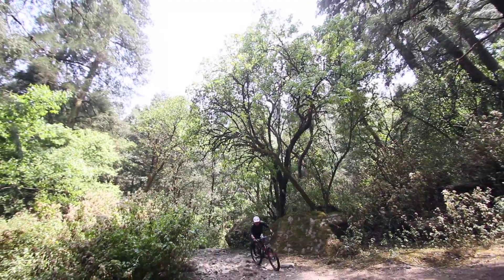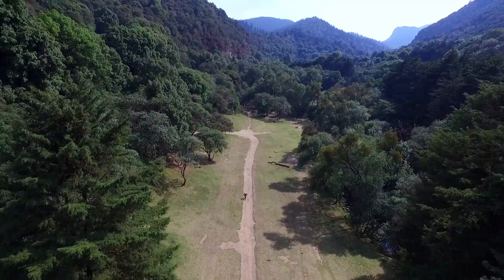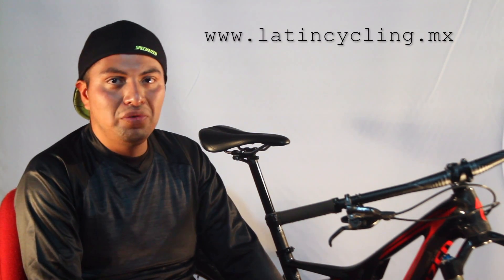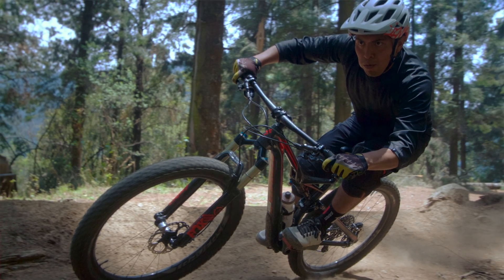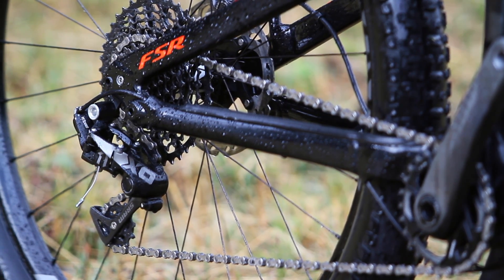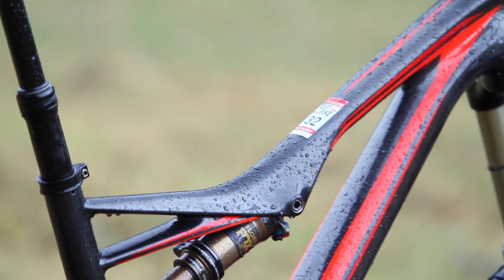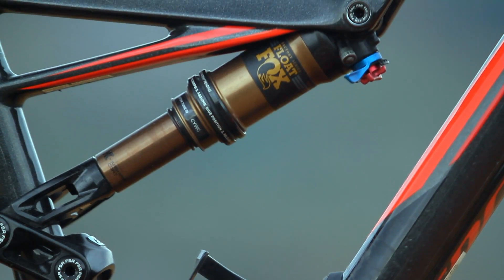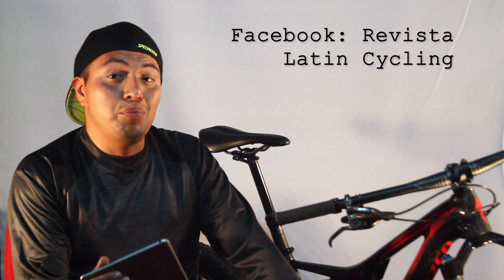Pruebadebici Specialized Stump jumper Fat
Otra de nuestras producciones realizada para la Revista Latin Cycling